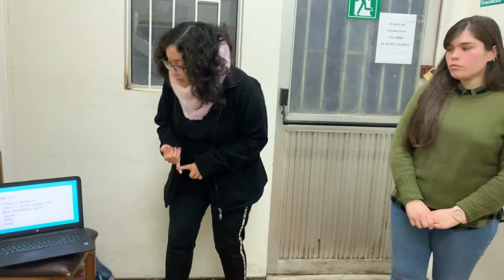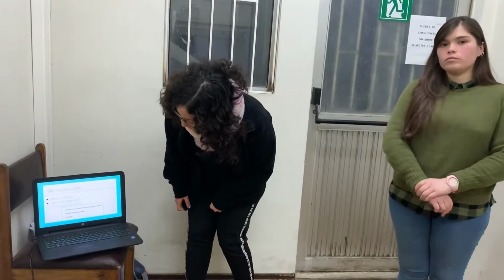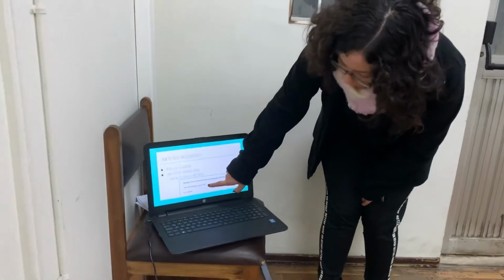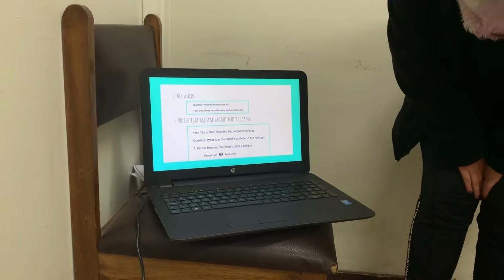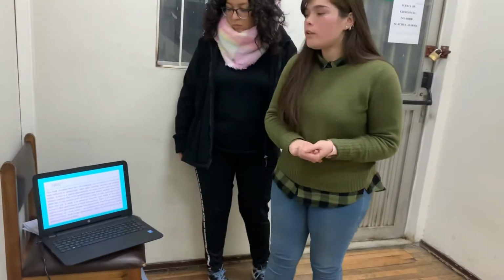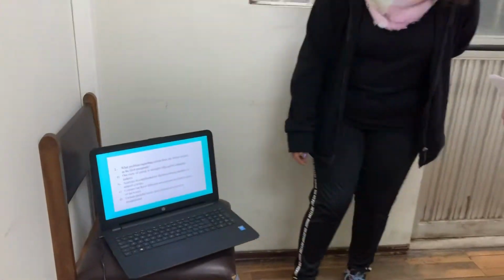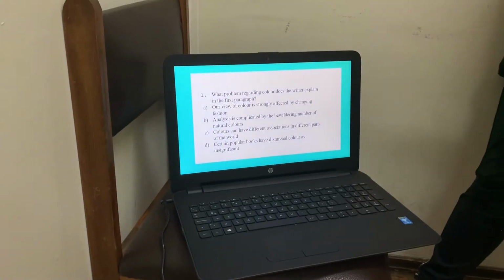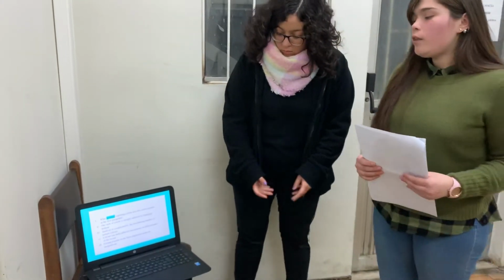Micro teaching - Multiple choice questions - CAE Test